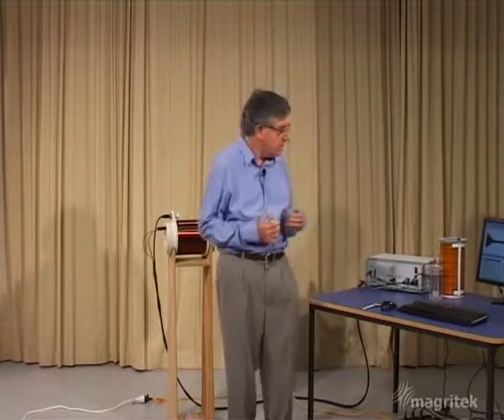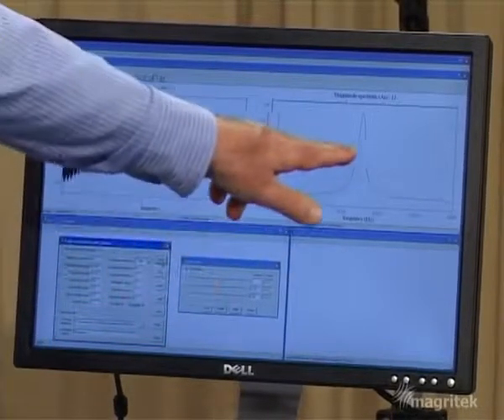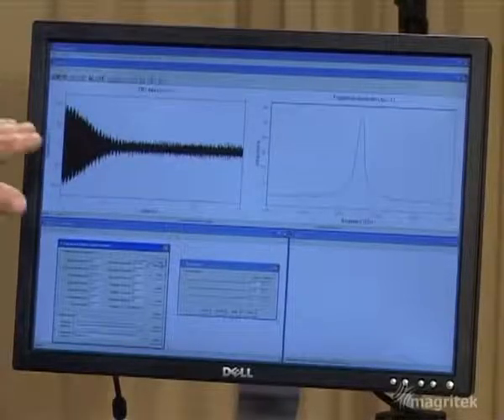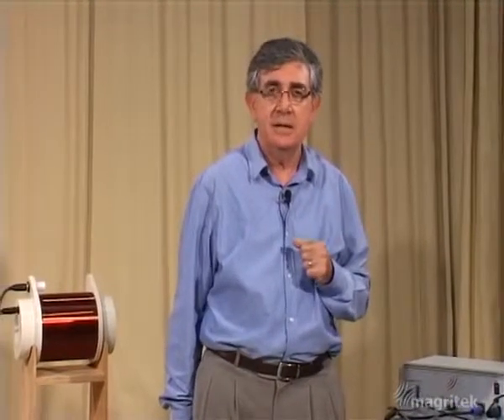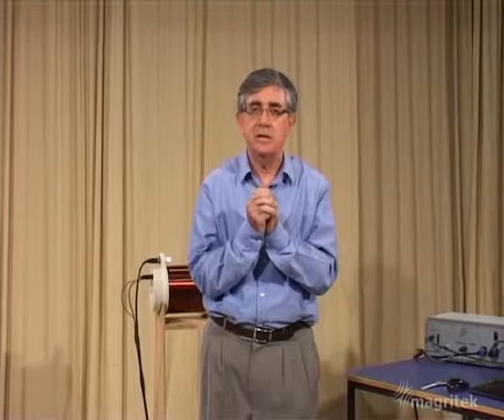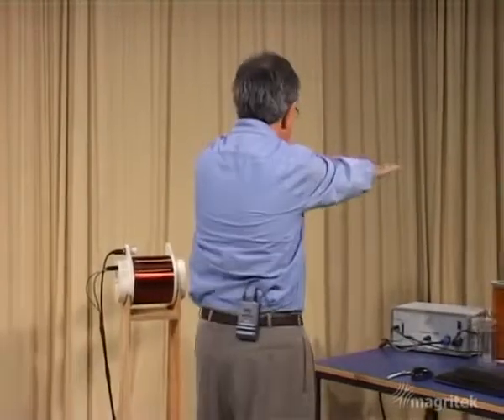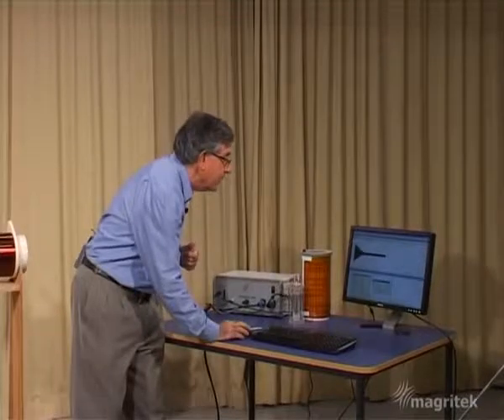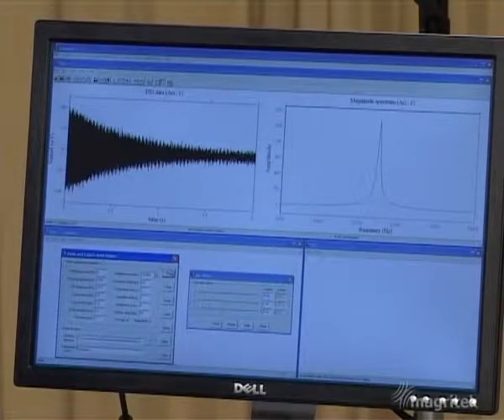MRI education Lecture 05 Field Homogeneity